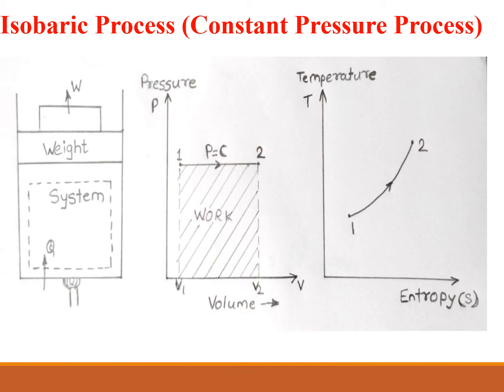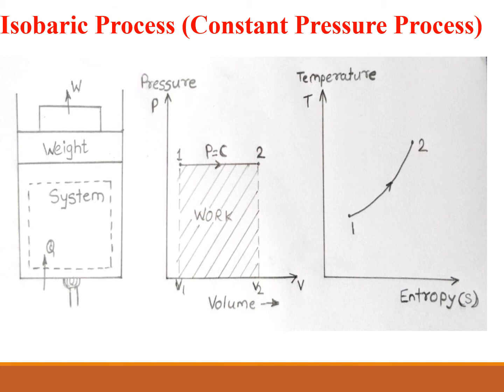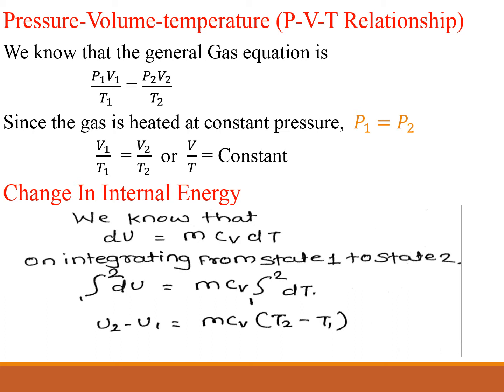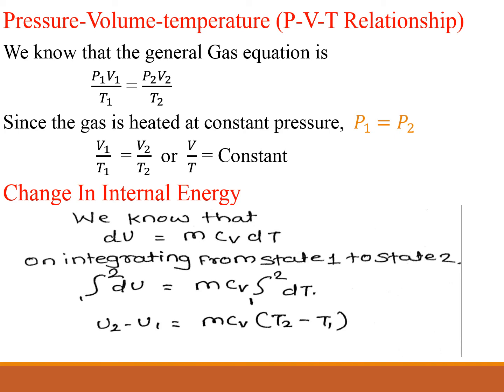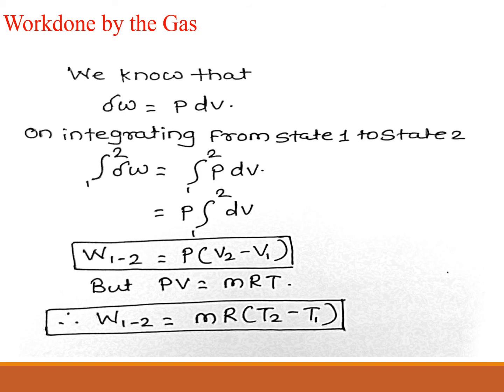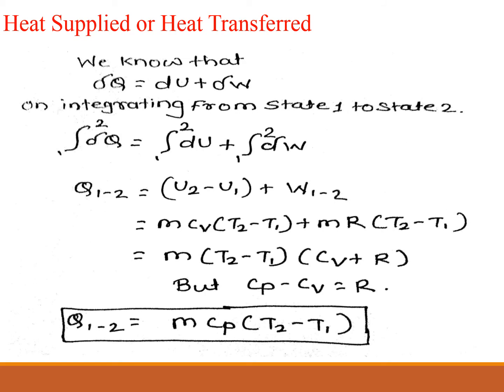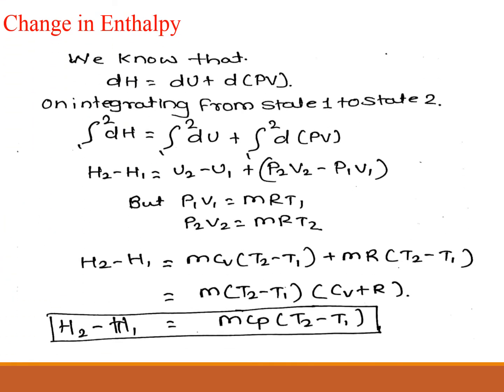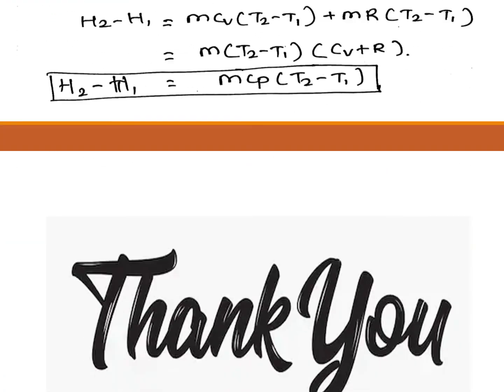Thermal Engineering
Ideal Gases and Ideal Gas Processes
Isobaric Process